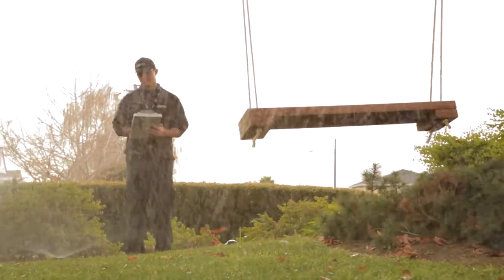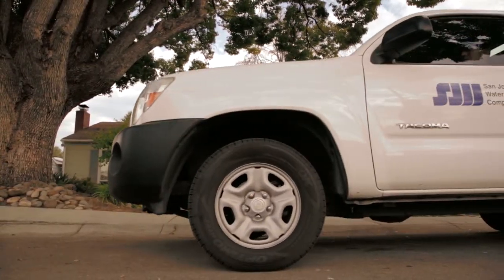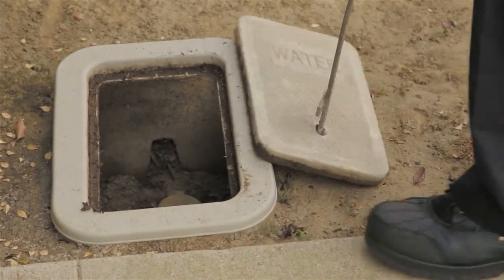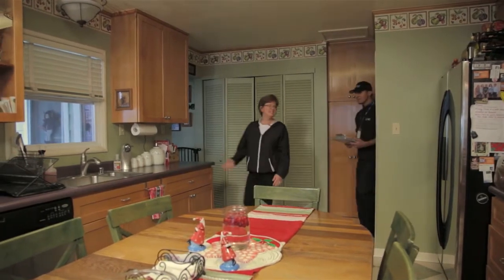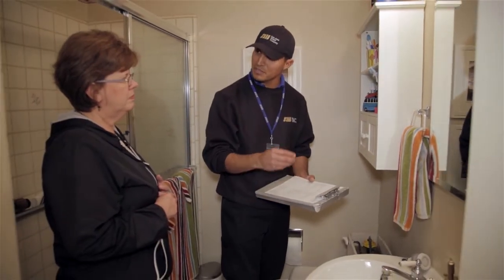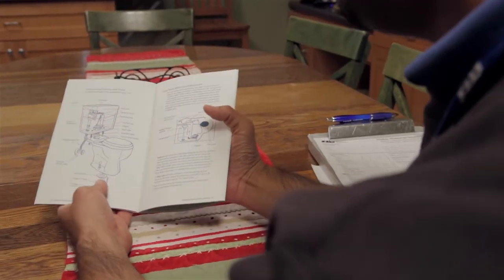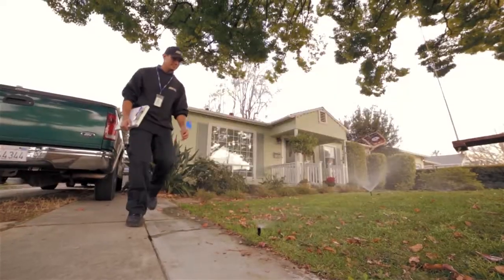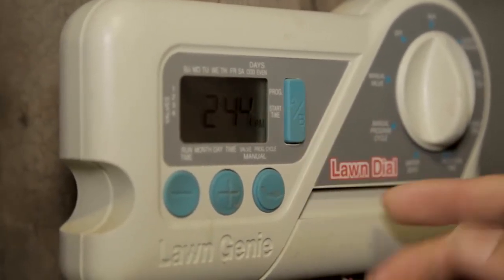What Goes on During a Water Audit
This short video highlights what goes on during a water audit.